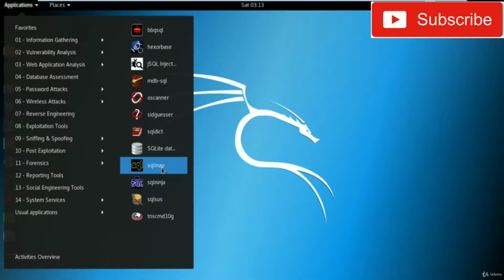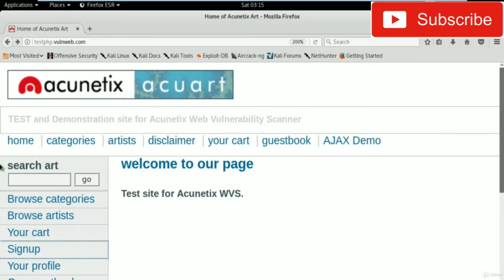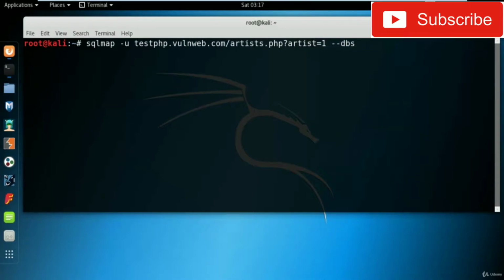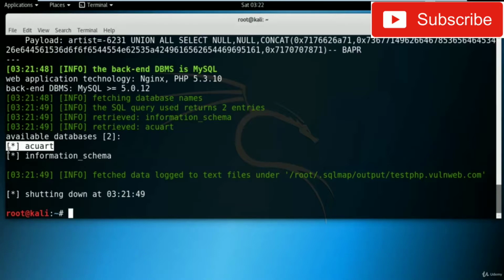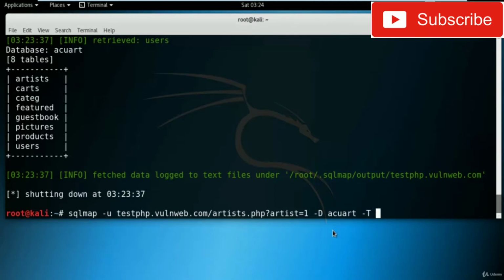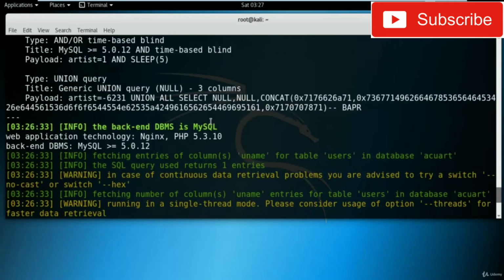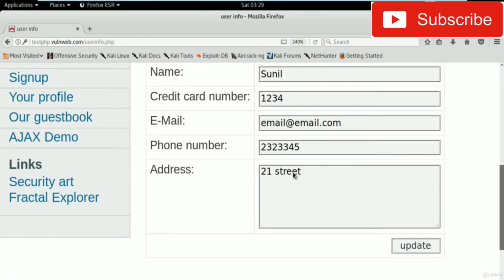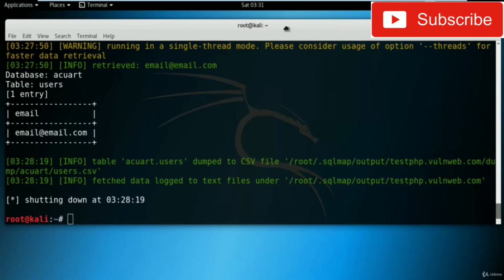Website hacking with SQL map | Techhelper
This video is Published September 24,2018

This video is including Website hacking technique with SQLmap .
In this video we shows that how anyone can hack your website so be carefull about these things.